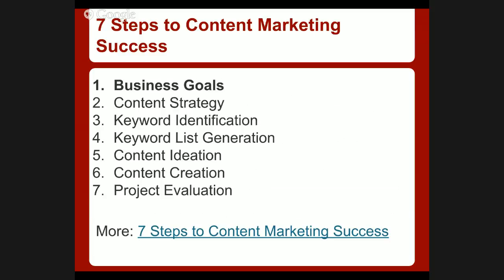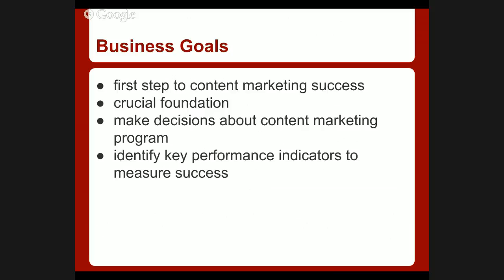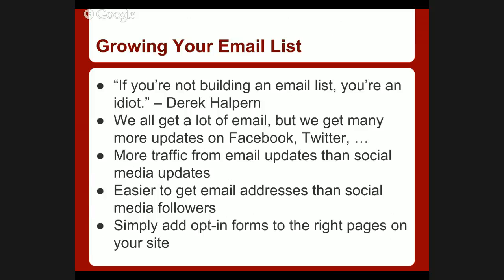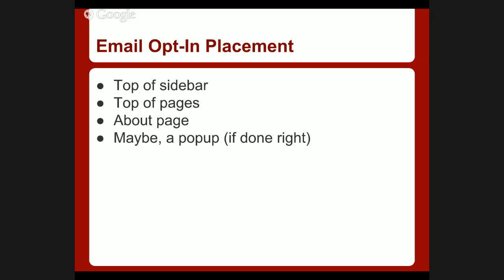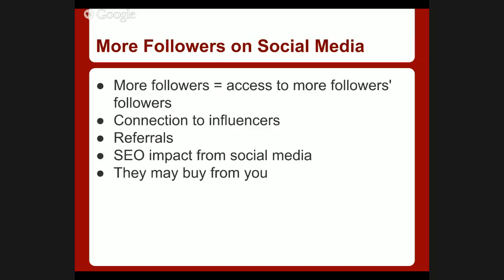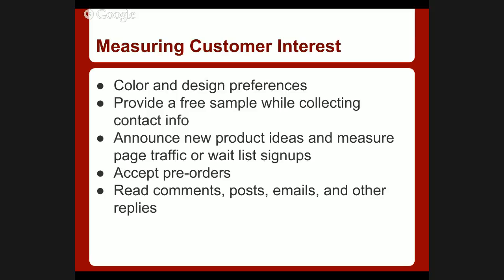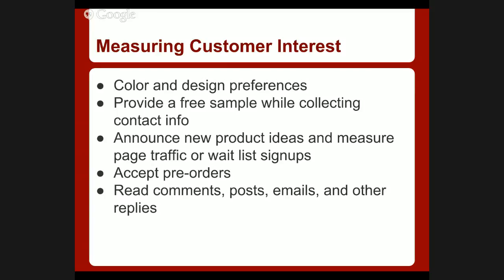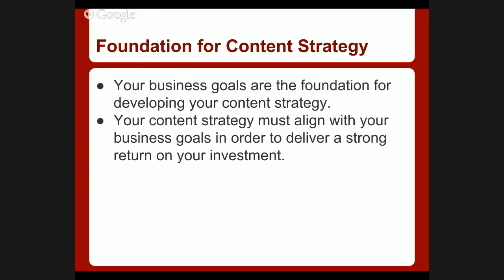Content Marketing University: Defining business goals to measure ROI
for the complete Content Marketing 050 course.

Defining your business goals is one of the first steps to content marketing success. This crucial foundation will help you make decisions about your entire content marketing program and identify key performance indicators to measure success. In this webinar, you'll learn about common business goals related to content marketing. All this will lay the foundation for developing your content strategy.